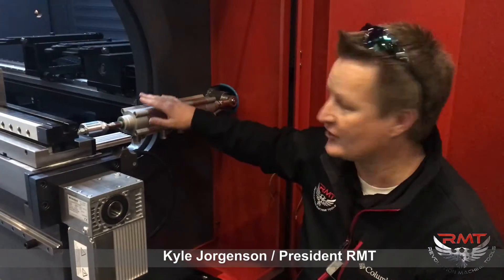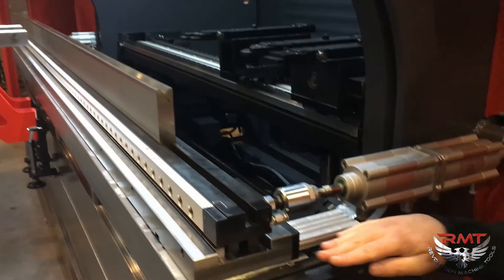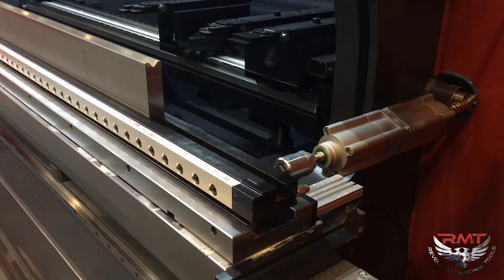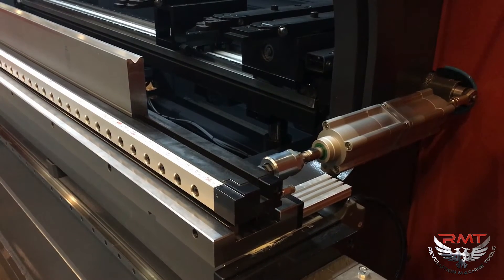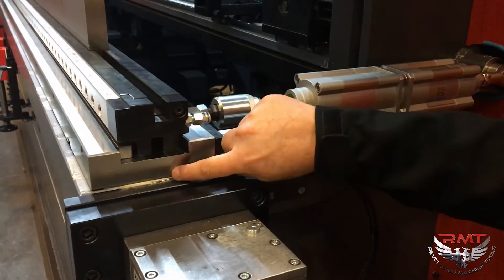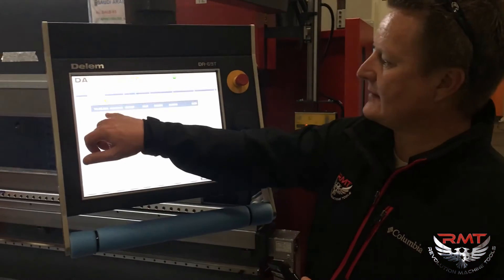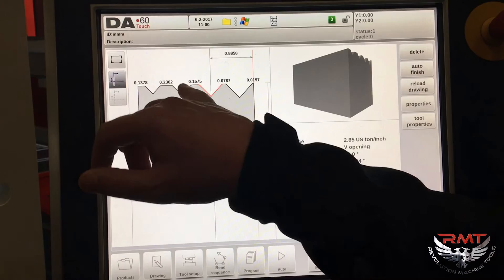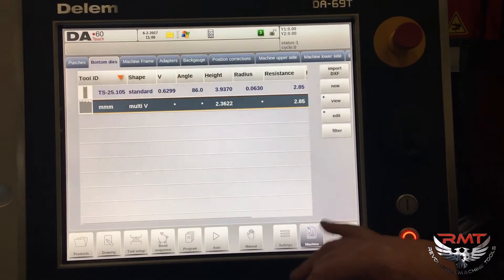RMT B-GENIUS CNC Press Brake "I" Axis & X Prime Back Gauge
These Press Brakes feature a servo driven back-gauge system for faster speeds and better accuracy. The automatic CNC crowning system improves part quality. A 3D-capable Graphical Control Unit simulates bending sequences and detects collision points before you begin the bend. B-GENIUS Press Brakes have exceptionally large strokes, huge daylight, and throat depths to accommodate deep bending and long tooling.

Presented by Kyle Jorgenson, President of RMT